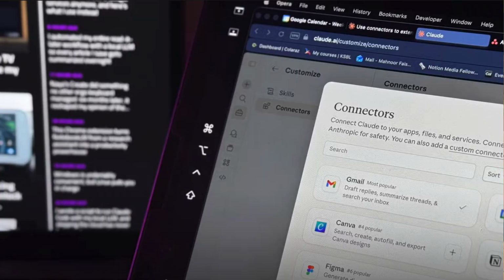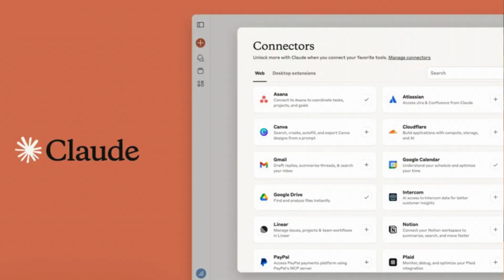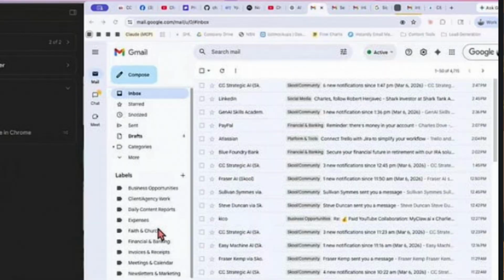Claude Integrations That Supercharge Productivity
Claude becomes even more powerful when it works with the tools you already use every day.

In this video, you'll learn how to connect Claude with your favorite apps and services to create a seamless AI-powered workflow. From productivity and communication to document management and collaboration, discover how integrations can help you save time, automate repetitive tasks, and get better results.

* How Claude connects with external tools
* The benefits of AI-powered integrations
* Ways to streamline your daily workflow
* Use cases for creators, professionals, and teams
* Tips for getting the most out of Claude's connected ecosystem

Whether you're a student, entrepreneur, marketer, developer, or business owner, these integrations can help you work smarter and accomplish more with AI.

📚 Books by Sawan Kumar: